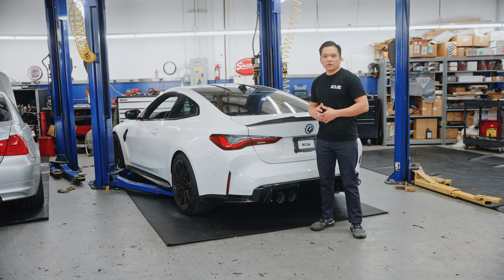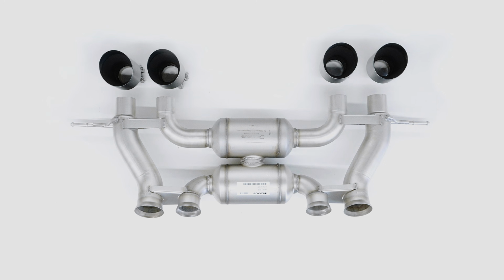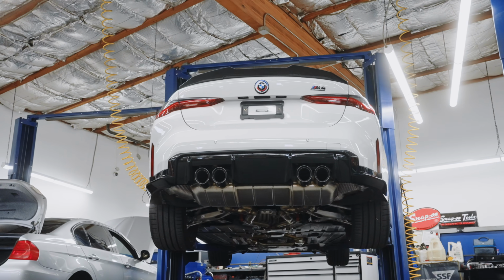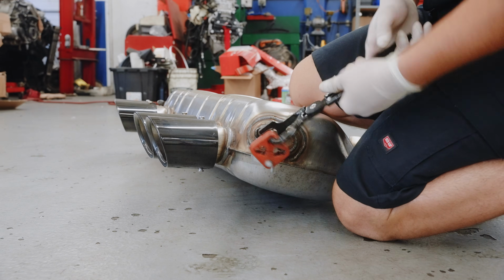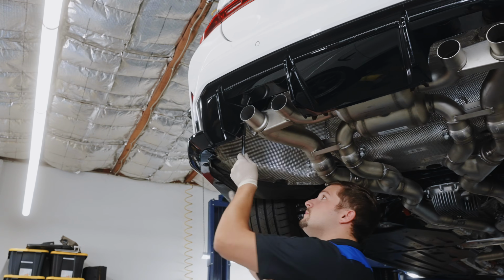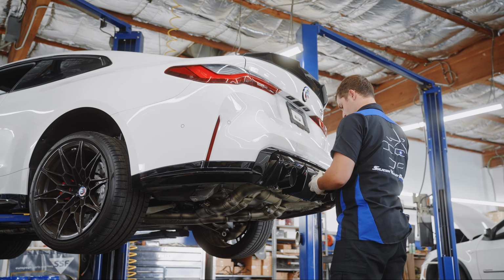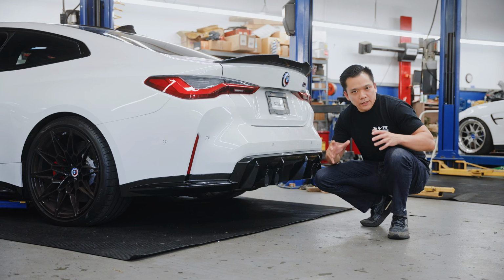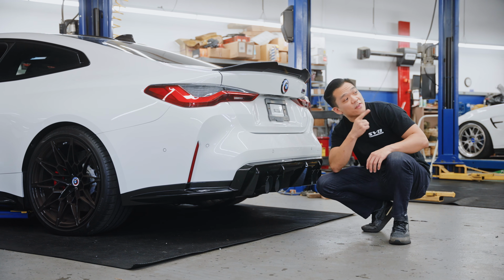Remus Exhaust Installed on G82 M4 | SVB SVBimmer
00:00 Intro
00:29 Unboxing
00:53 Install
02:12 What it looks like
02:38 Sound Test
05:39 Beauty Shot
06:27 Closing Thoughts